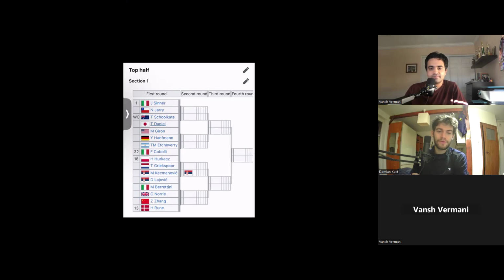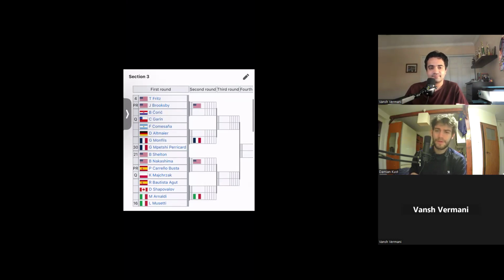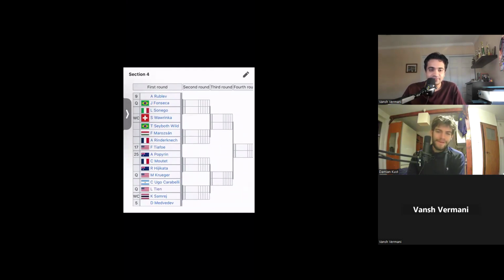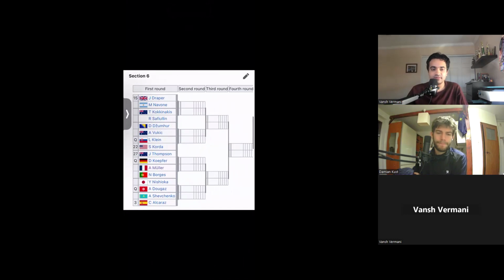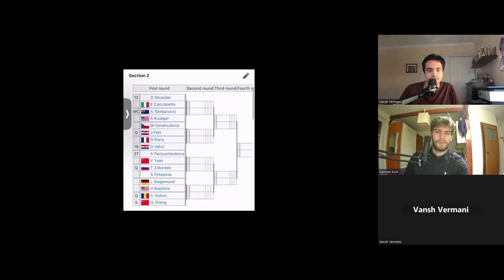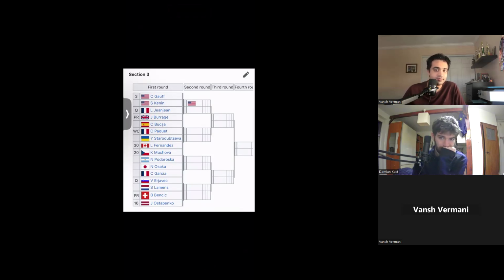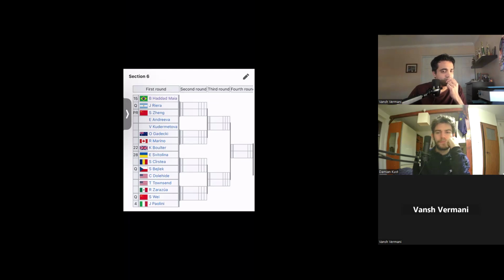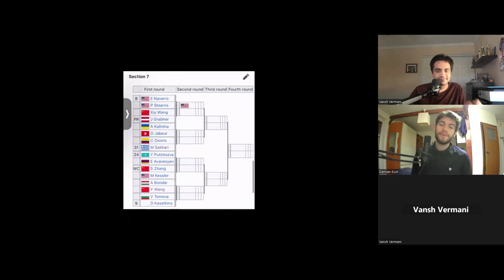Australian Open 2025 Draw Preview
Vansh and Damian dissect the Australian Open men's and women's singles draws. Which favorites are the strongest, what are our expectations for Alcaraz and Świątek?

Download the TennisONE APP for scores, stats, news, videos, player content, fan contests, and more